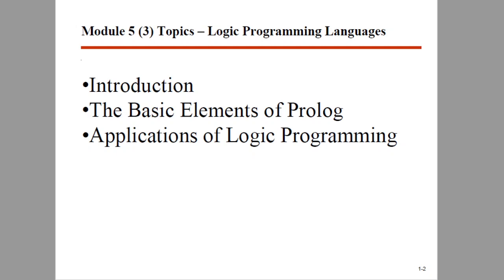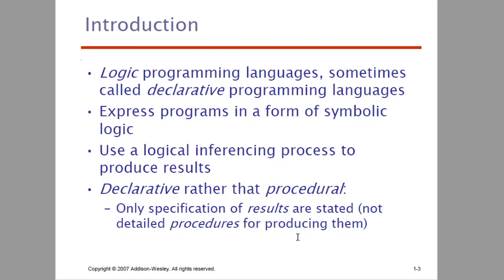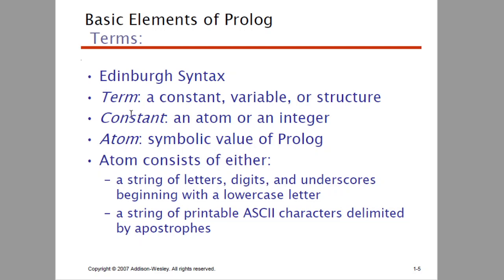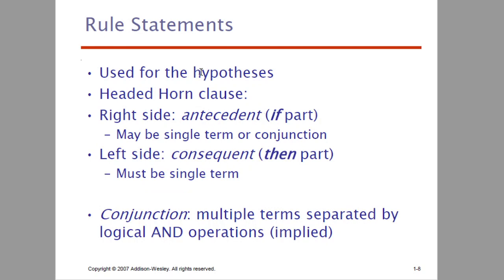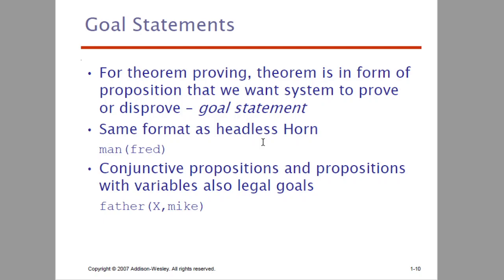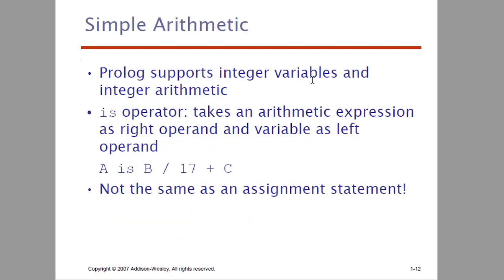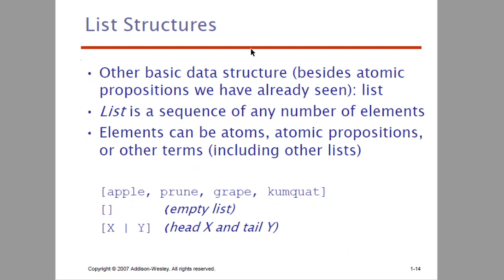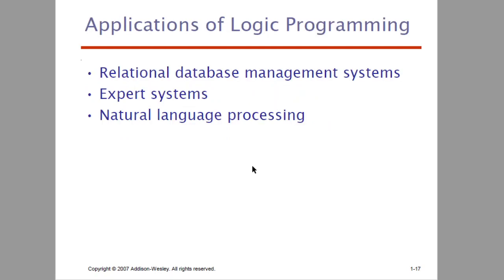Logic Programming Languages – Basic Elements of Prolog, Applications of Logic Programming-16.09.2021